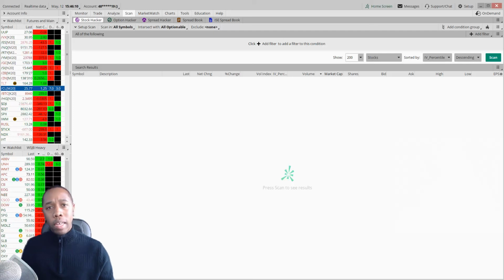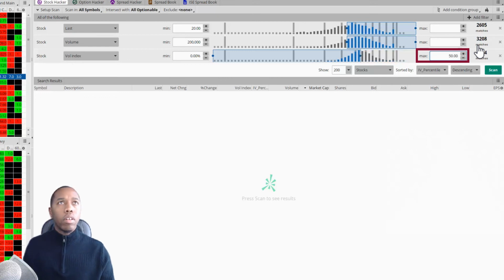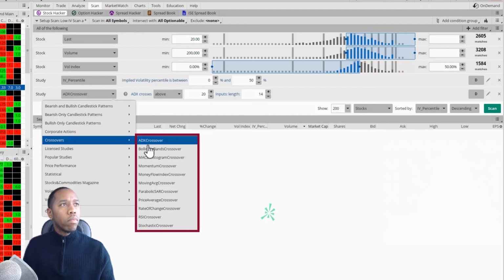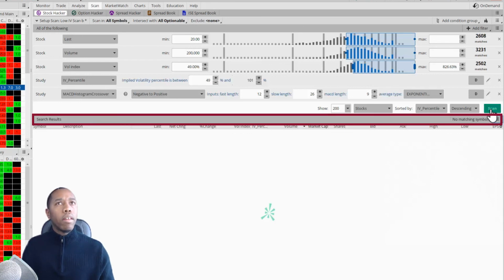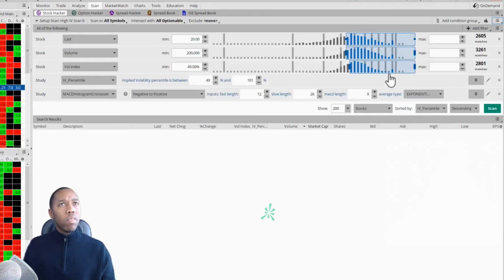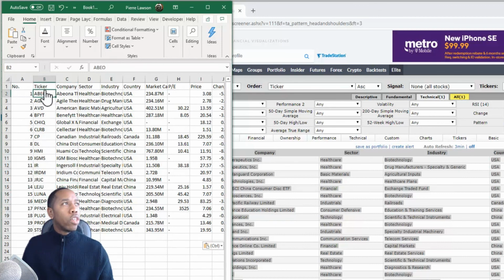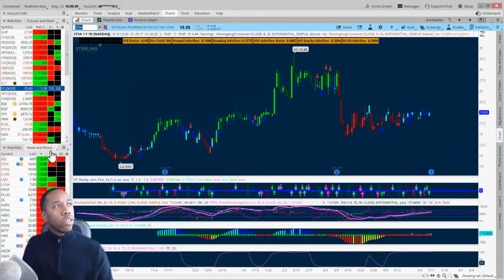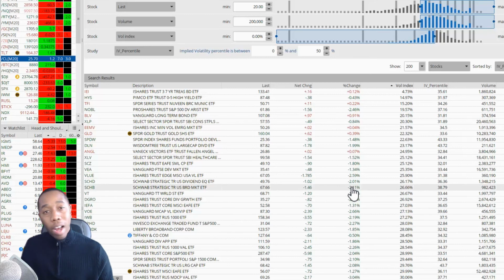Scanners and Watchlist